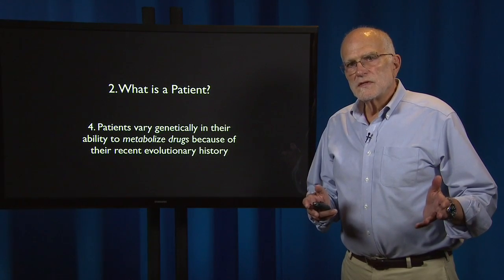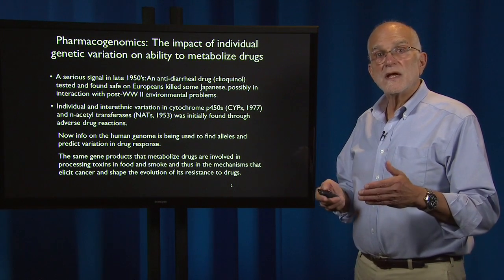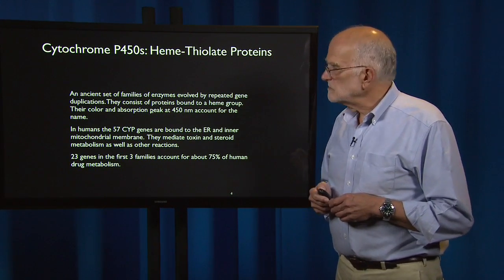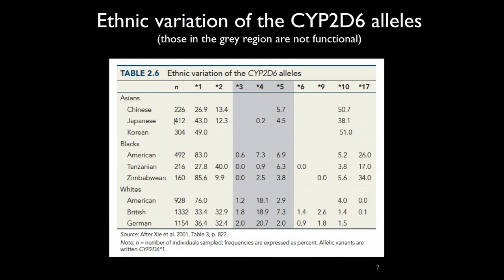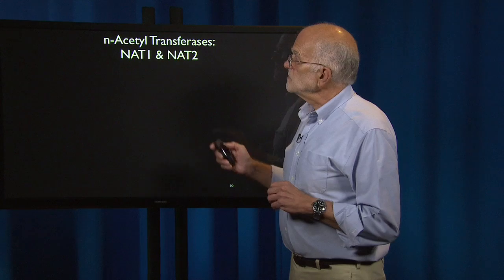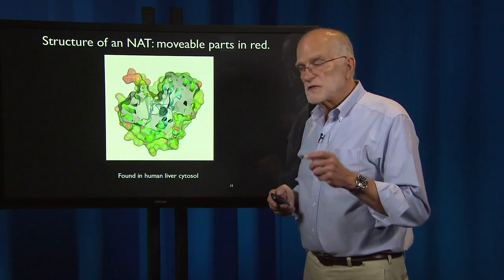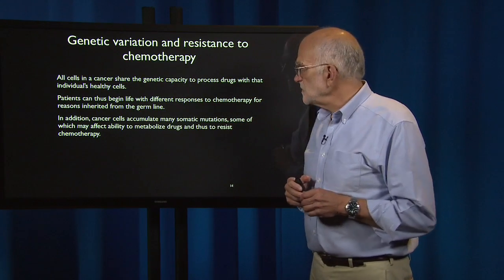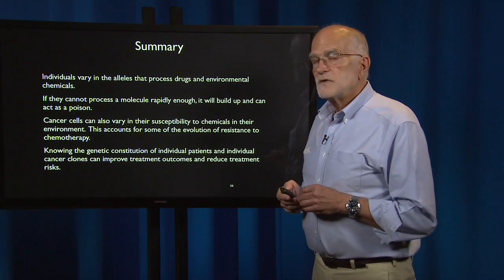2.4 - What is a patient? Variation in disease resistance